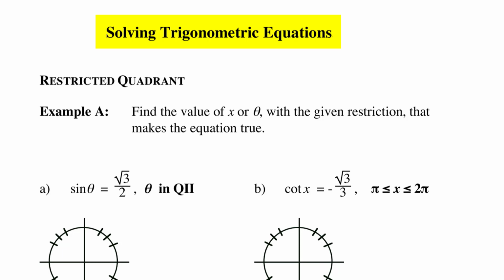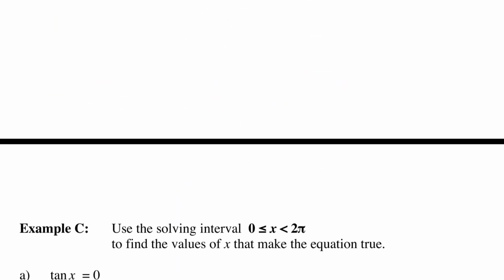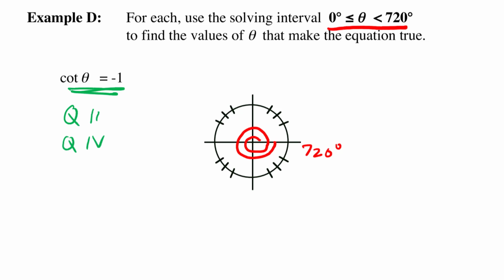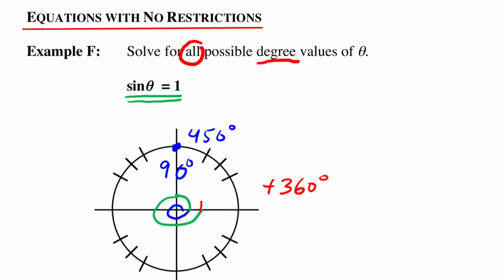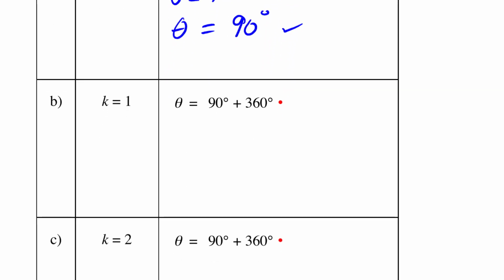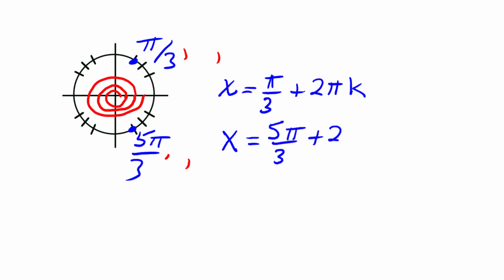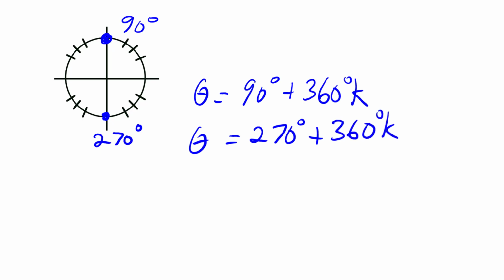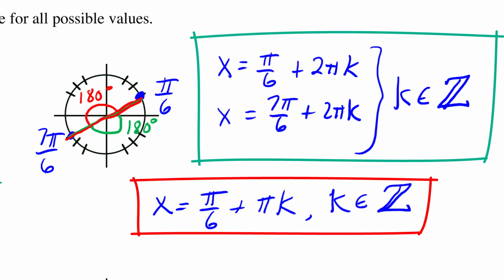Sec6-1 Trig Eqns-Pt-1 Backup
An introduction to solving Trig Equations.  This is part 1 of a two-part set.